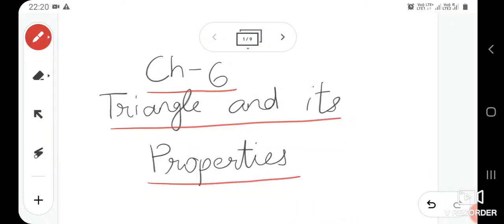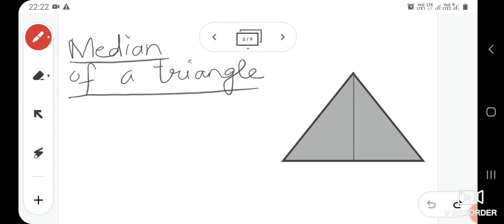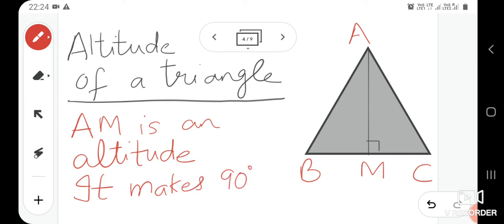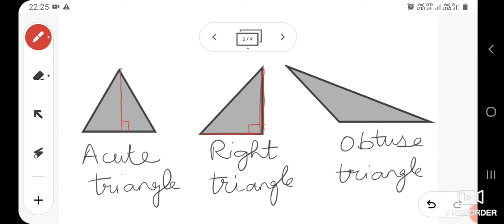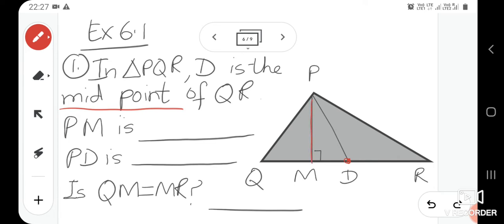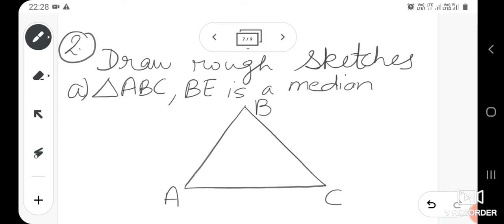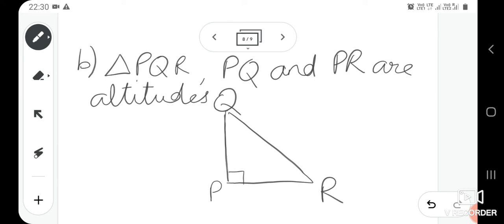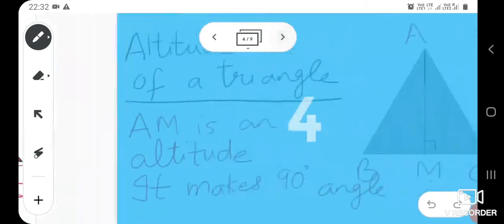Triangles and its Properties